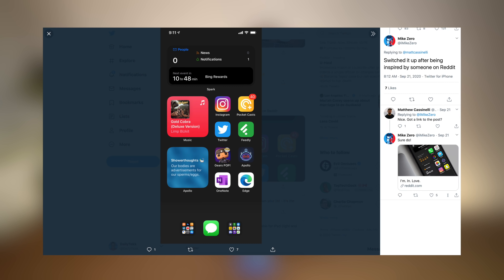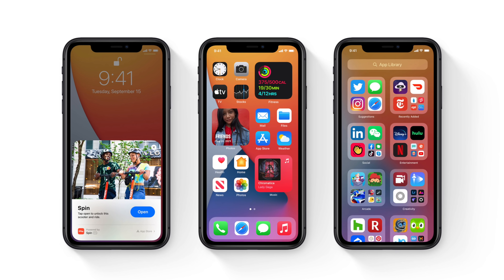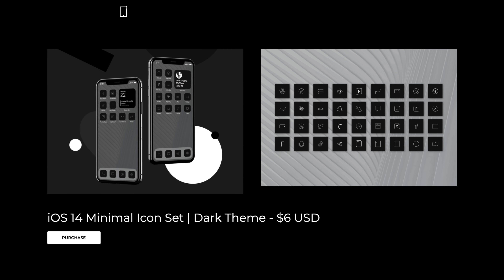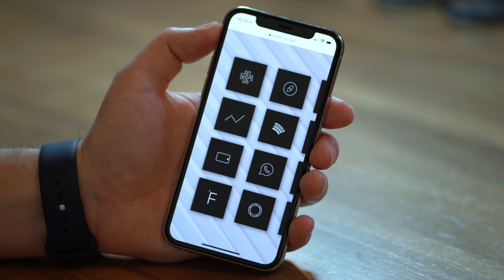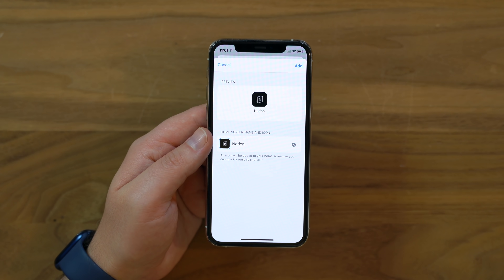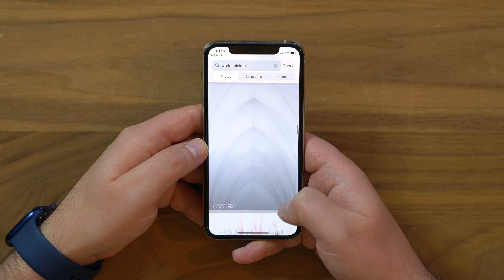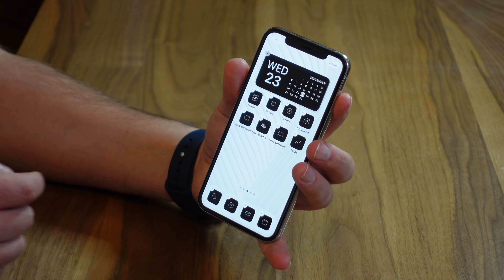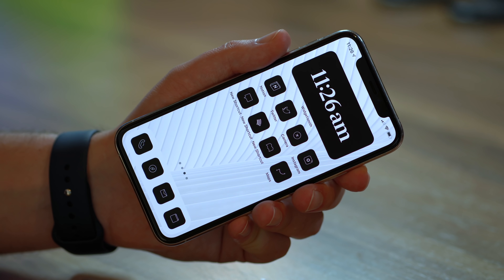iOS 14 Custom Icons Step By Step Tutorial - Aesthetic iPhone Trend Tutorial (Minimal Icons)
Wanna catch the iPhone aesthetic home screen customization wave? I gotchu covered with this step-by-step how to guide. In this vid, you'll learn how to use the latest version of the Shortcuts app to create custom home screen icons (whether you want a super minimal look like I show off in this video or want something... a bit crazier).

Get snack-sized video clips from the podcast!